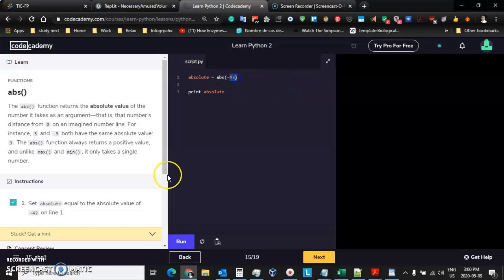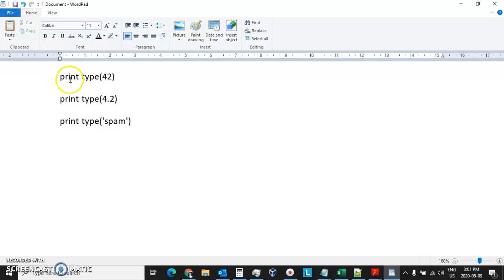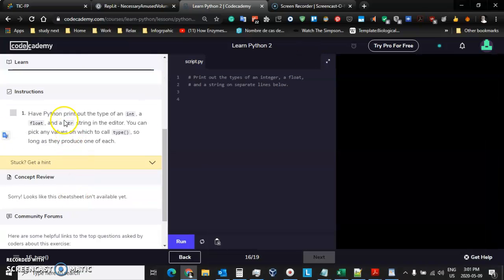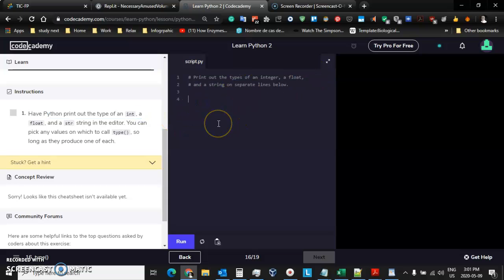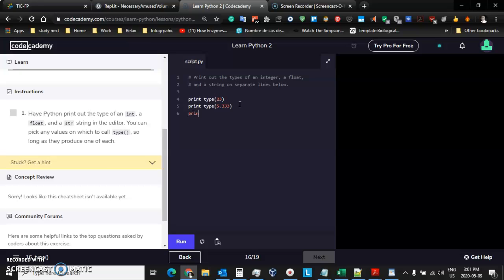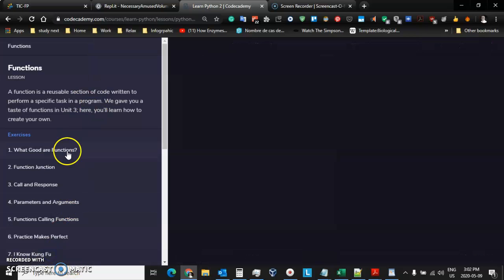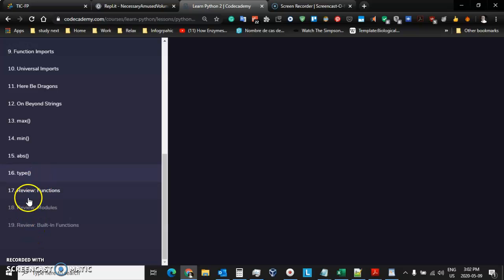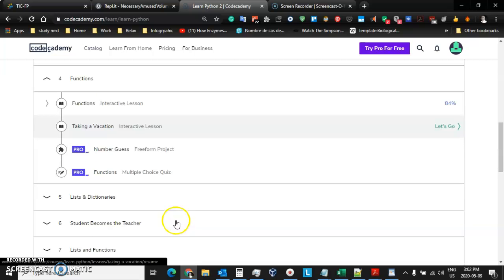Lesson 4 (16, 17, 18, 19) - Function Review